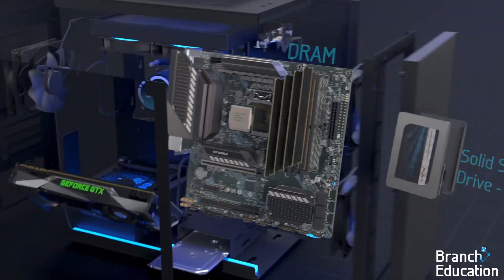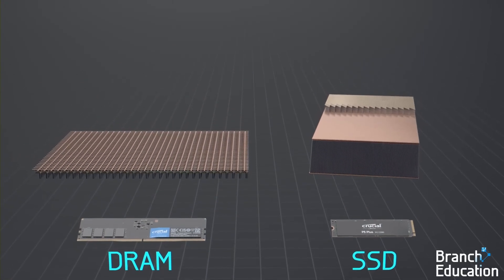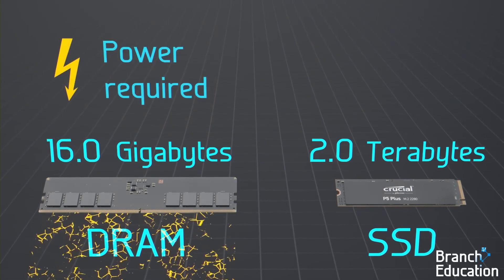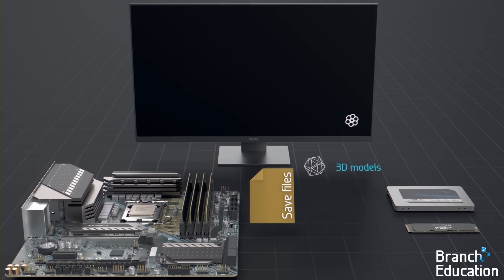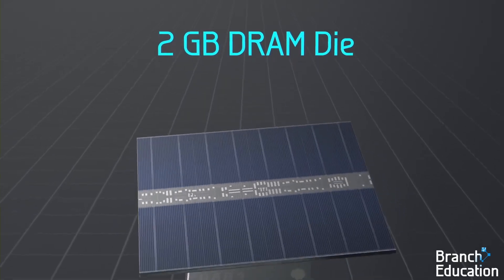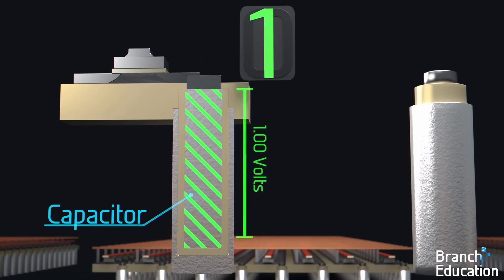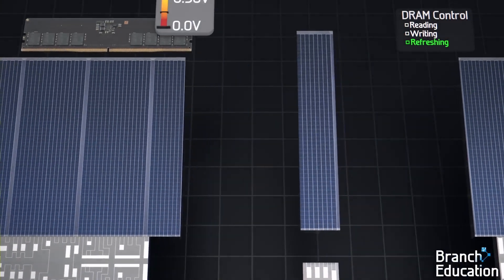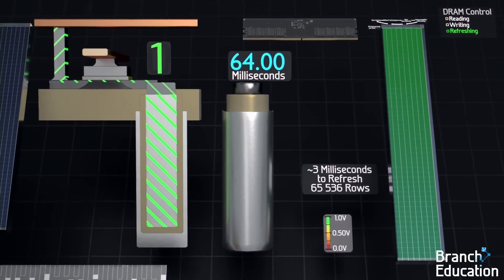How Does RAM Work - From A Branch Education Video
This video was created by the amazing Branch Education channel, I have just edited it to be shorter to create a classroom friendly version as the original ones are too long to play in lessons. I requested permission from Branch Education,  and these videos are not monetised.